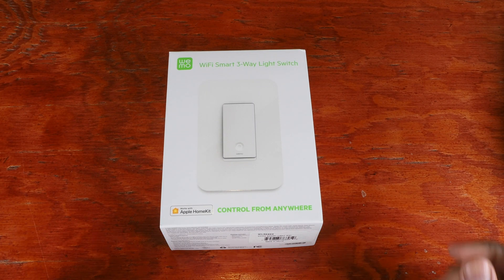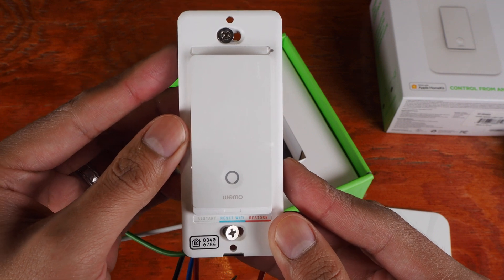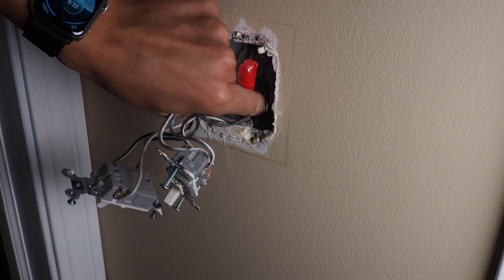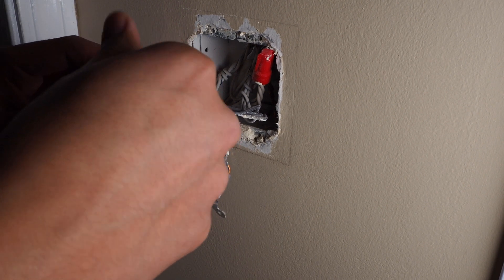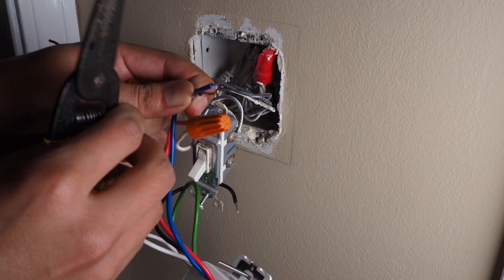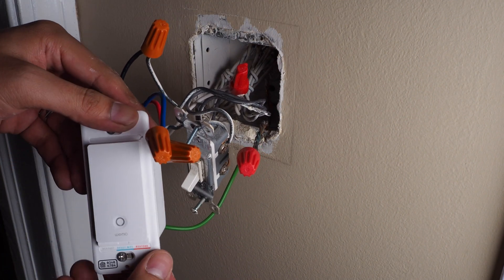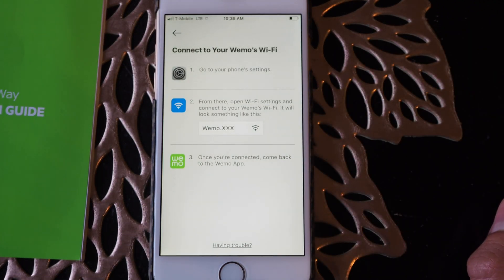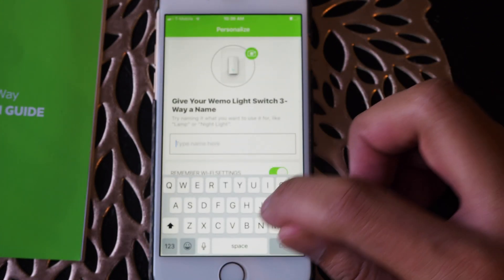Wemo 3-way smart light switch - Apple HomeKit - Unboxing/Demo and installation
Wemo 3-way smart light switch - Apple HomeKit - Demo and installation